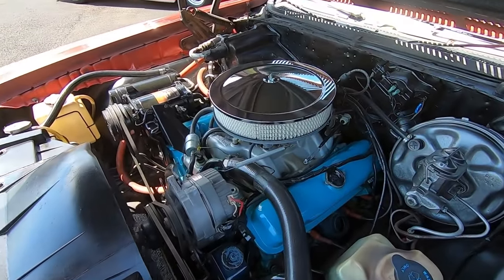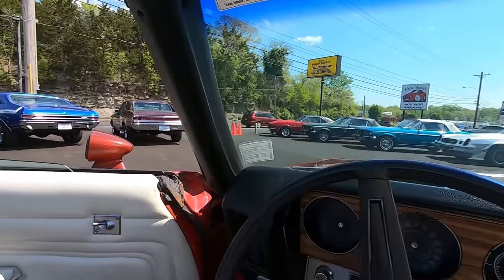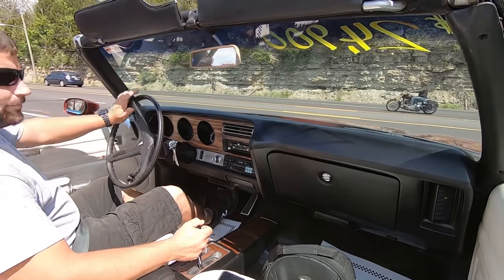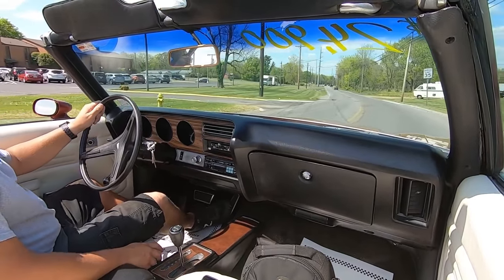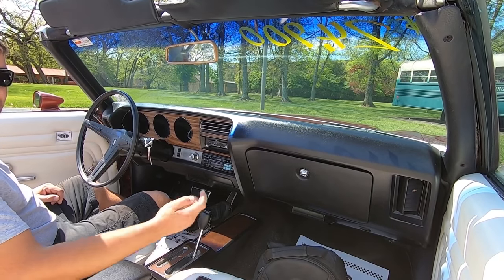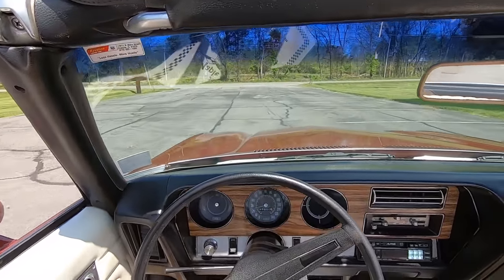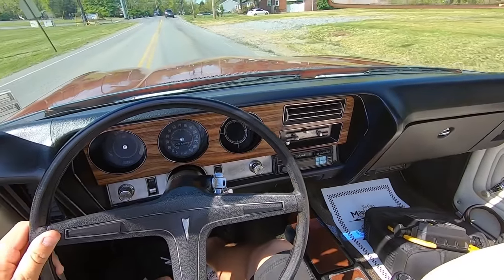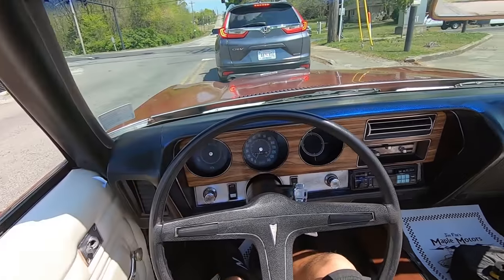Test Drive 1971 Pontiac Lemans Sport Convertible SOLD $24,900 Maple Motors #1048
1971 Pontiac LeMans Sport Convertible
Matching numbers 350 V-8 engine, automatic transmission, power steering, power brakes, air conditioning, dual exhaust, bucket seats, console with floor shifter, power top, GTO style Endura front bumper and Ram air hood, 14" PMD rally wheels, Only 3865 Lemans Sport convertibles produced in 1971. Stock#1048 $24,900

Web:  Maplemotors.com
 TN residents